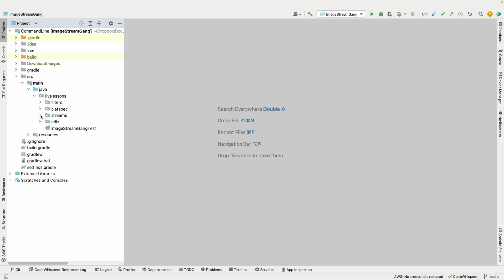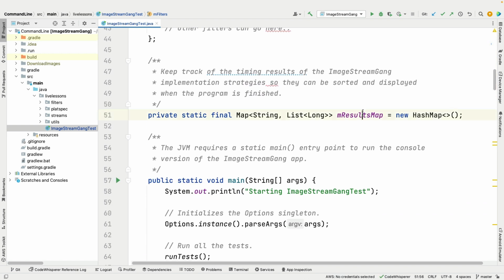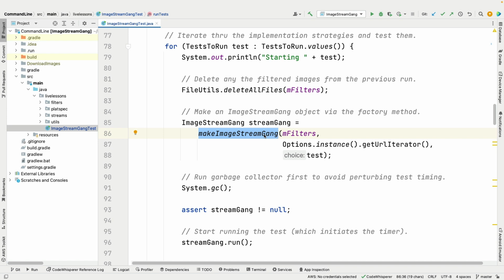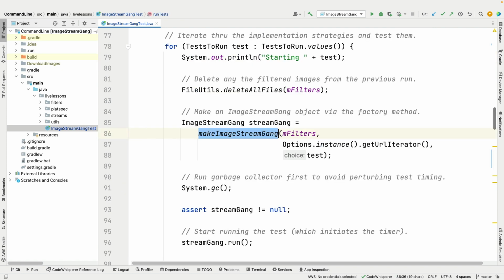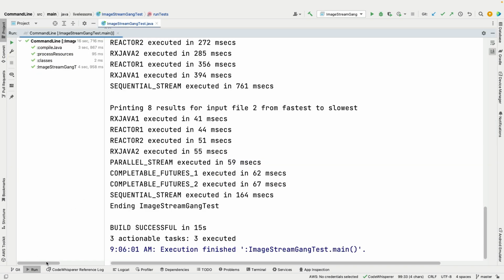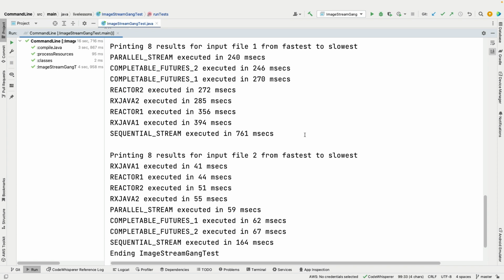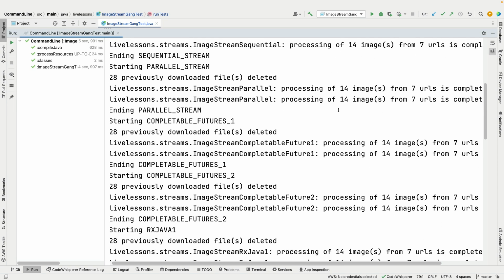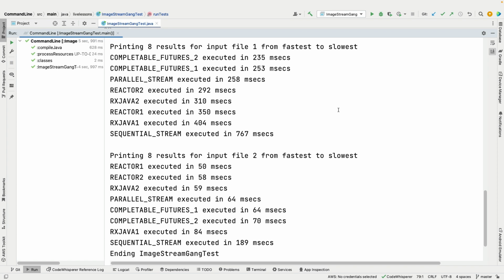Walkthrough of the ImageStreamGang Case Study Part 1: Test Driver Program and Performance Comparison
This video provides a detailed initial walkthrough of the ImageStreamGang program, focusing on its test driver used for concurrent processing of images from the web. It demonstrates various processing strategies like sequential and parallel streams, completable futures, RxJava, and Project Reactor. The test driver program involves parsing command-line arguments, running tests with different configurations, and using a results map to display performance. Key steps include warming up the fork-join pool for consistent results and employing a factory method to create instances for each strategy. Performance results vary, with parallel streams often outperforming others, though CompletableFuture is typically more efficient. The test also highlights the speed advantage of parallel and concurrent processing over sequential methods.

All the code shown in this video is available in open-source form